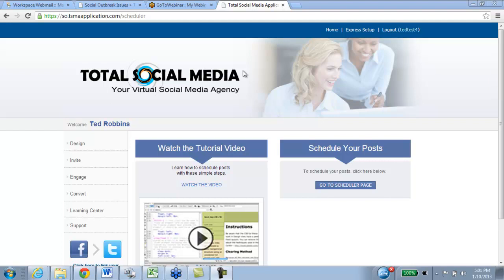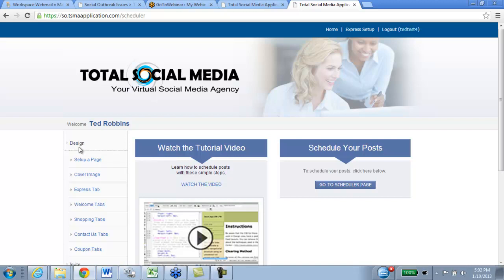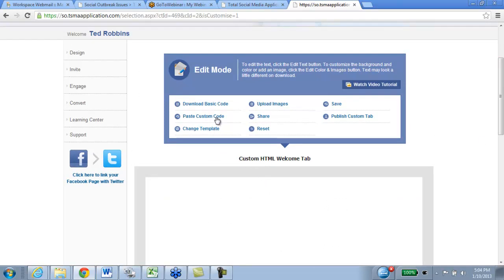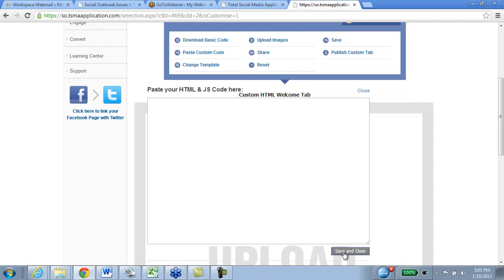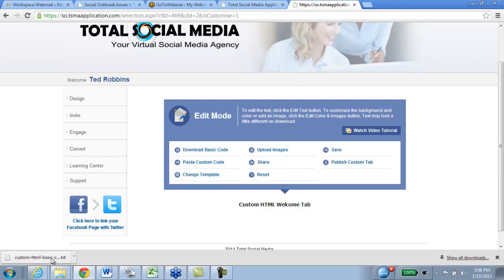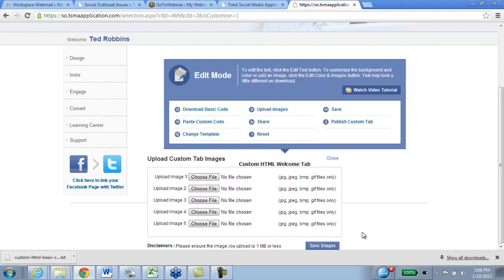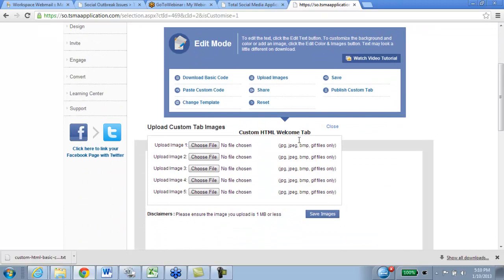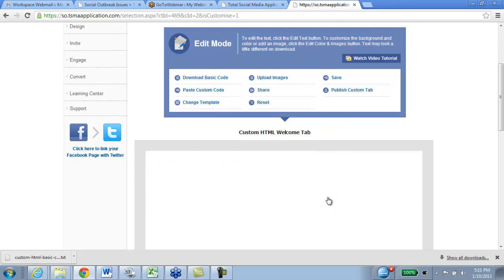Custom Tabs With HTML Code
New Total Social Media feature showing how you can code new pages with your own HTML. Very Exciting Update.